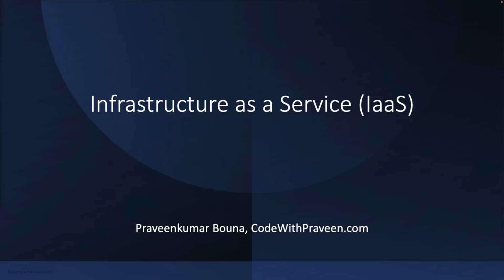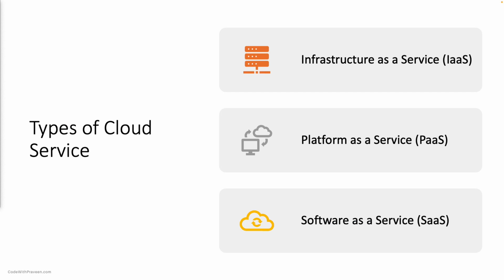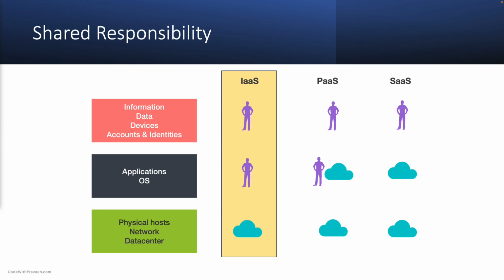Infrastructure as a Service (IaaS) | Overview | Azure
This video provides an overview of Infrastructure as a Service (IaaS) in Azure.

This video is part of the “AZ-900: Azure Fundamentals” course.